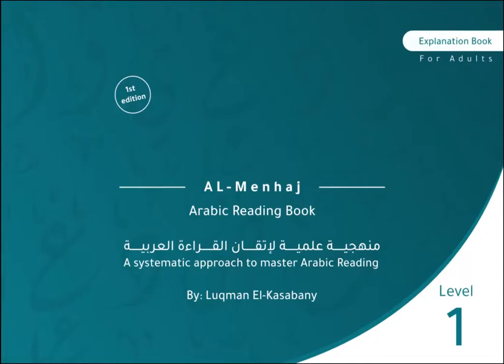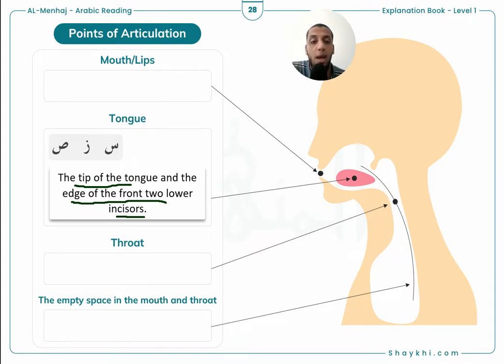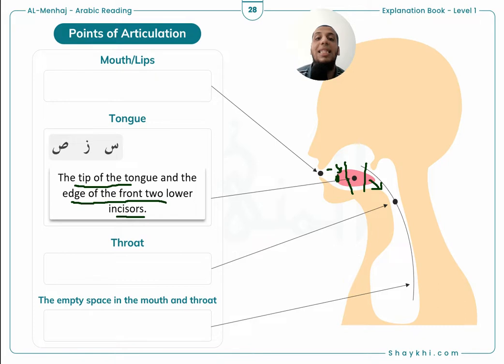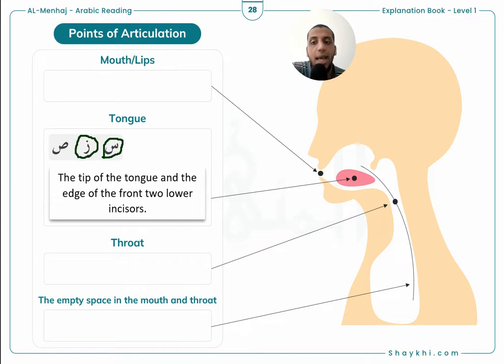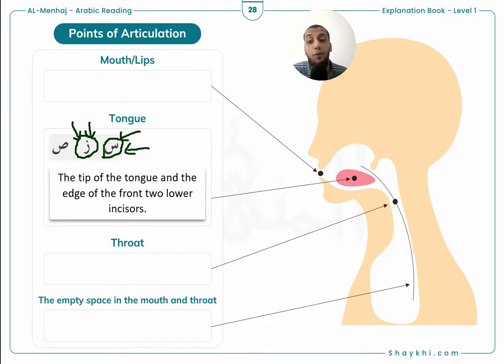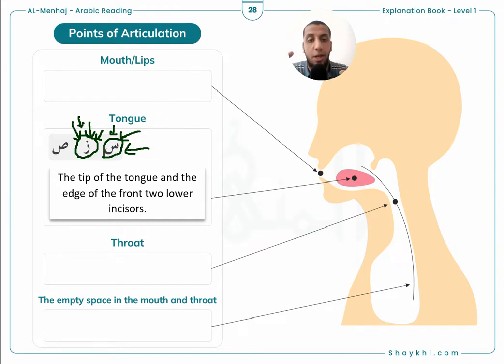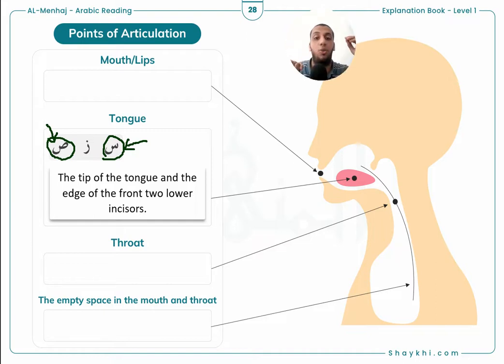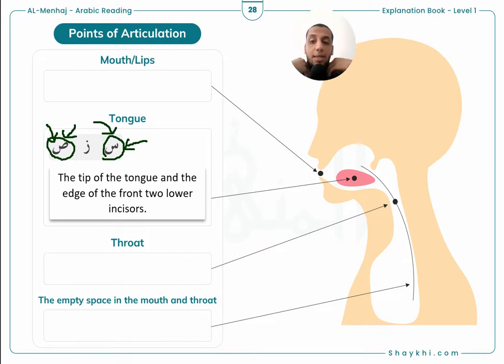Quran Reading Course - Episode 38 (Noorani Qaida)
𝐋𝐞𝐬𝐬𝐨𝐧'𝐬 𝐓𝐢𝐭𝐥𝐞: The Tongue - Part 4 - Sīn (س) - Zāy (ز) - Ṣād (ص) - Quran Reading Course - Episode 38 (Noorani Qaida).